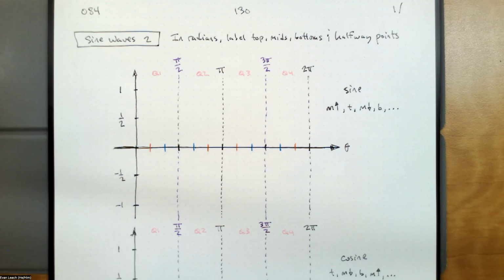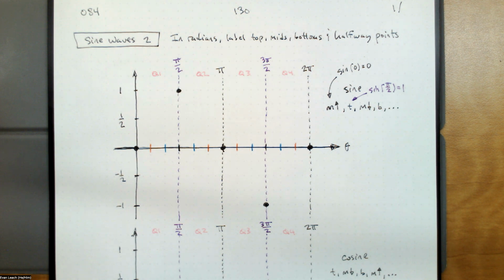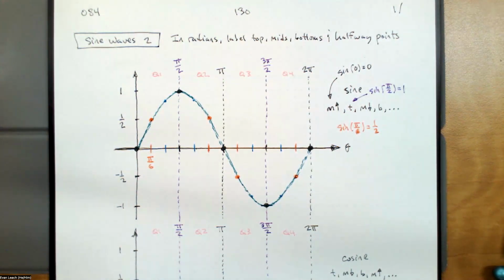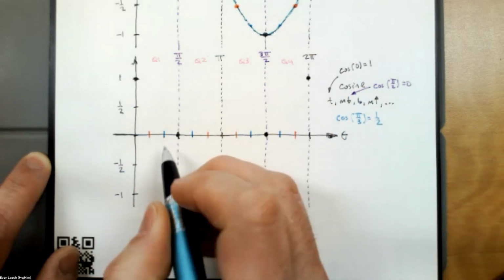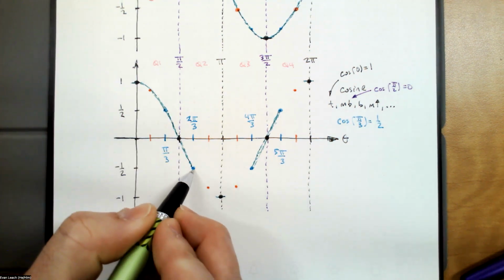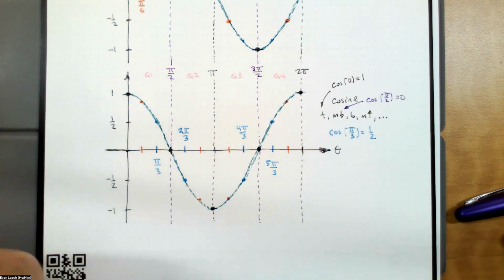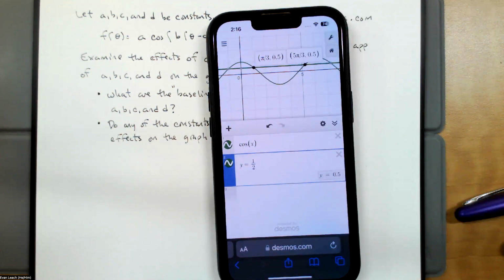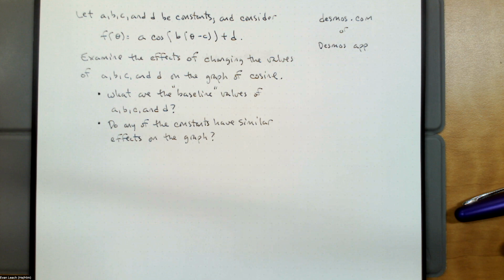130.084.1 Sine Waves 2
In this video, we continue unrolling the unit circle into sine waves.